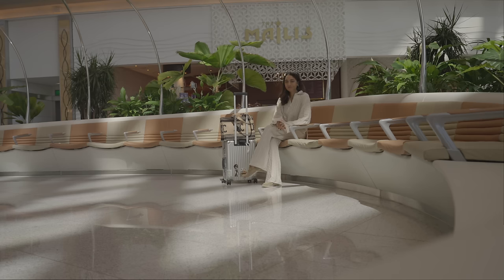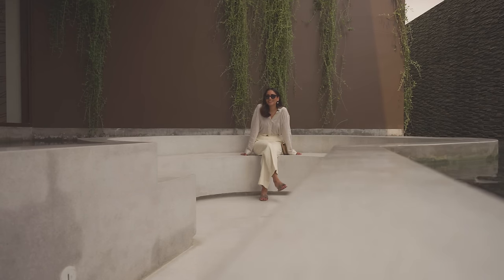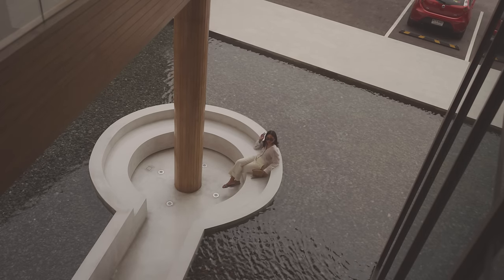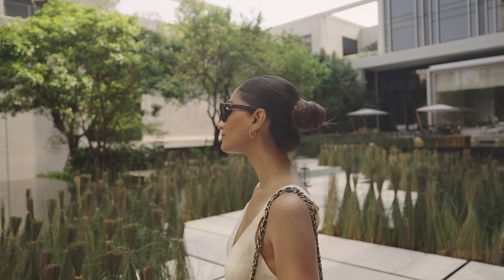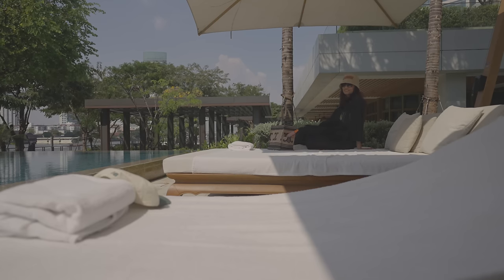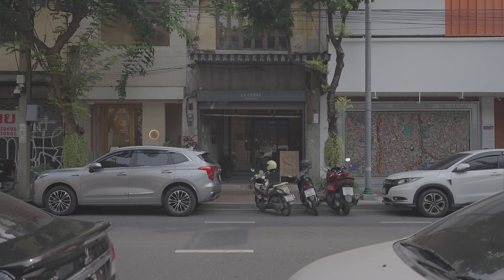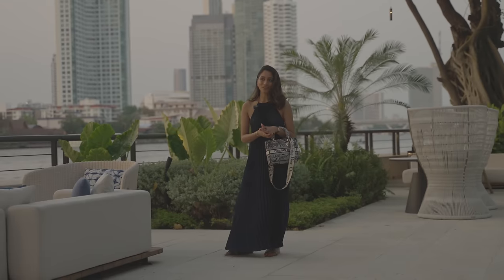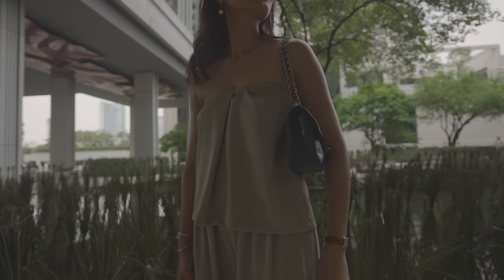WHAT I WORE THIS WEEK IN BANGKOK | EVERYDAY VACATION OUTFITS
Happy Sunday my loves! Here’s what I wore this week in Bangkok ✨🫶🏽 vlog coming soon!

Outfits in this video :

Friday

Saturday

Sunday

Bag - Vintage Chanel

Monday

Tuesday

Wednesday

Thursday

Friday

My Jewellery